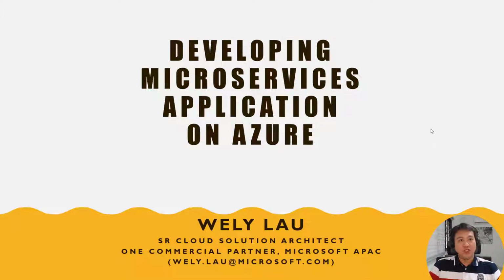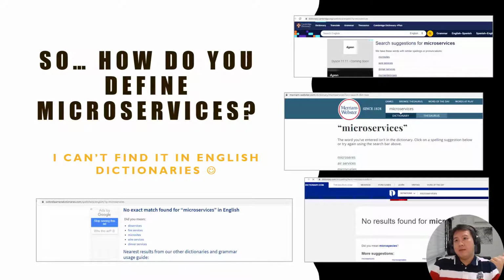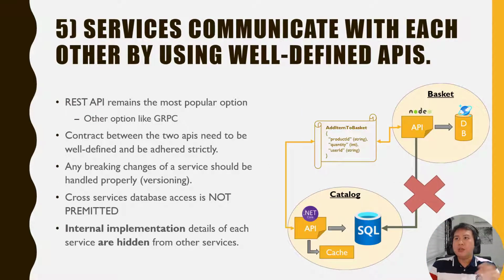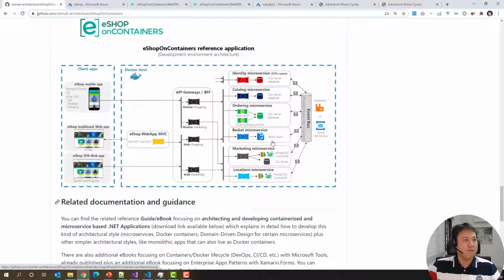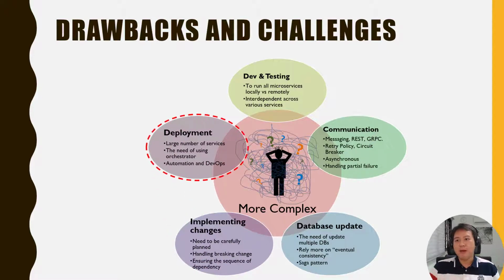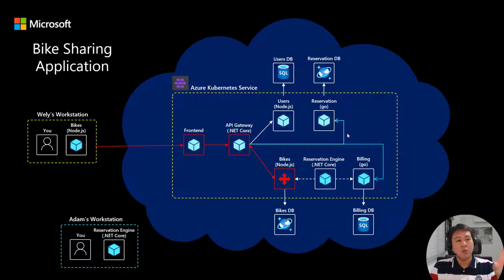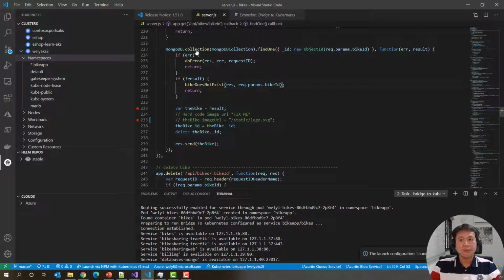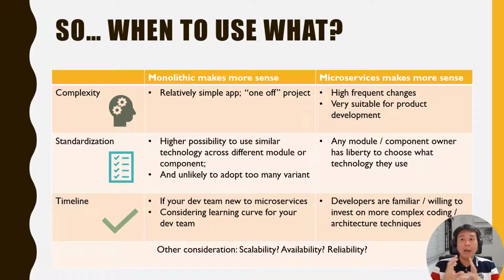Developing Microservices Applications on Azure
Agenda & Timecode:
00:00 Intro
01:10 The background of microservices
06:25 Characteristics
14:08 Journey to microservices
16:05 Demo of eShopOnContainers
21:17 Drawbacks and challenges
23:48 Critical success criteria
25:22 Azure component in building microservices
26:00 Developing Microservices Apps locally with Bridge to Kubernetes
30:02 Bridge to Kubernetes Demo
39:07 Common Confusion: Microservices and Containers
39:53 When to use what
41:38 References